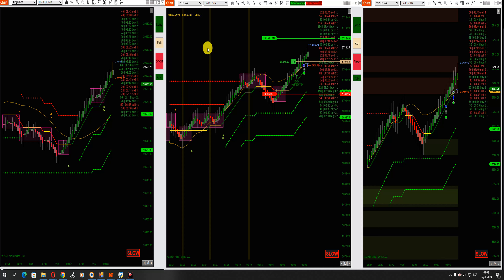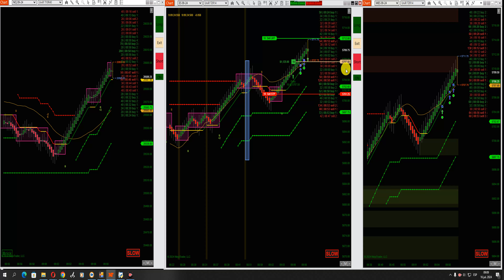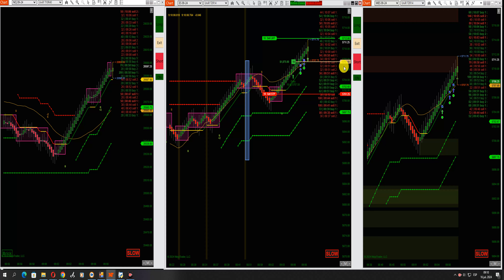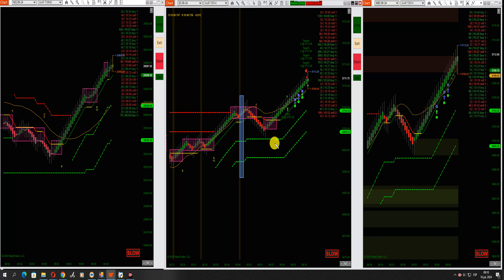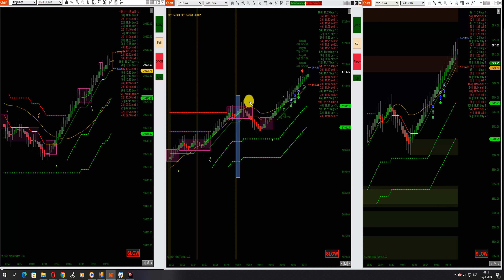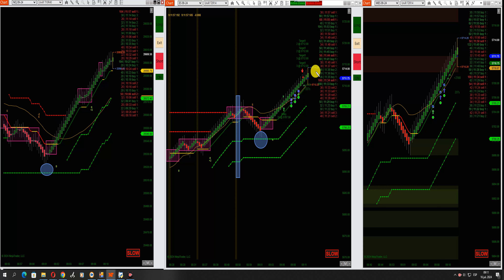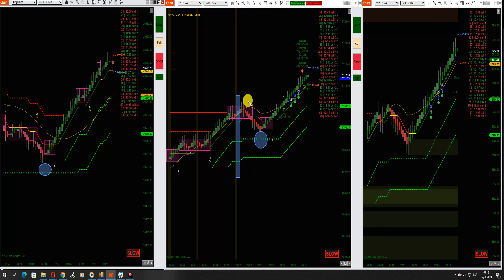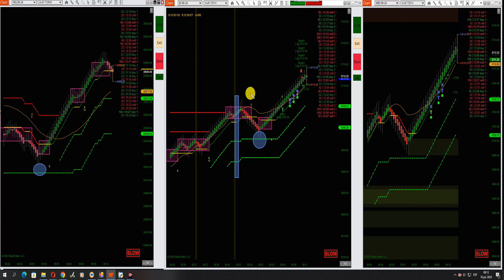Secrets to Success: Profitable Day Trading with S&P 500 Futures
1*Bidaskmultimarket correlation we look for volume expansion and correlation of markets that trade together and move together,
EX: ES/YM/NQ/TF .
2*Time and sales that agregates orderflow into one print detecting orders by second it will print a line on the wick if the x amount of rows on the chart are 80% Red or Green alerting a momentum or bias of market.
3*Support and resistance multitimeframe.
4*AutoTrend line conecting angles and swings to determine possible bounces on perpendicular moves.